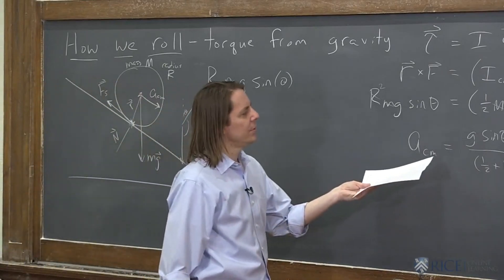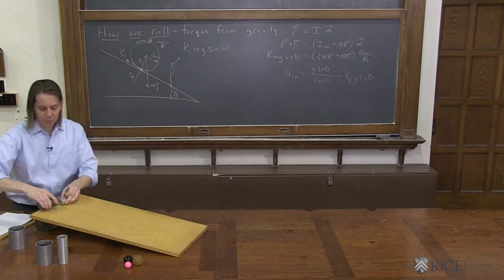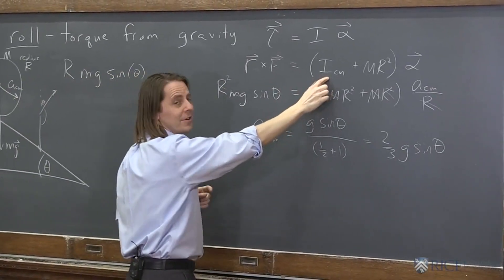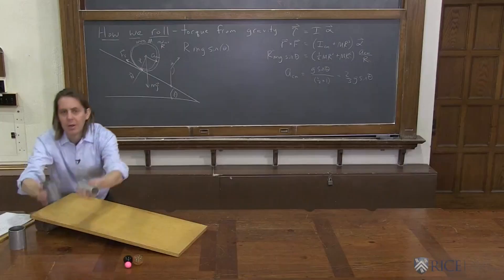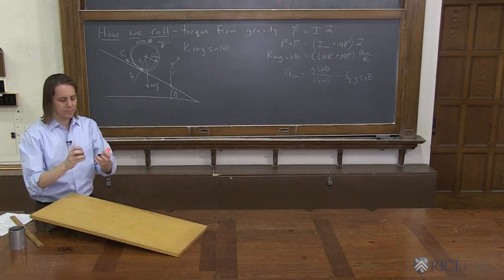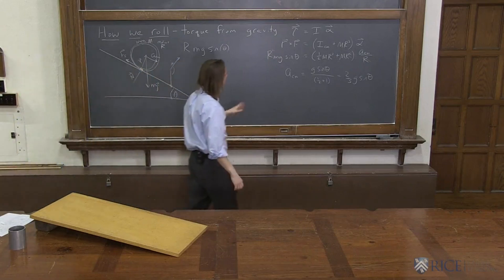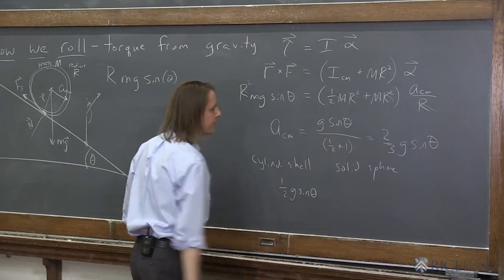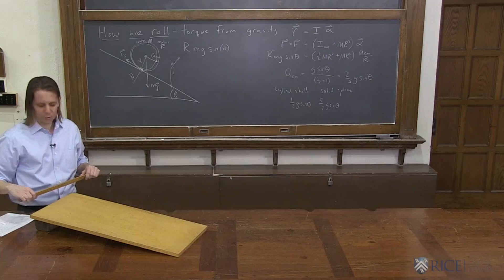DEMO: Rolling Down a Ramp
Here is the classic comparison of the acceleration that different shapes roll down a ramp.